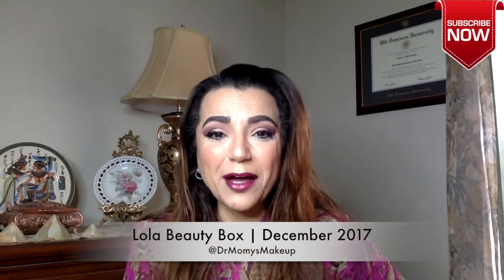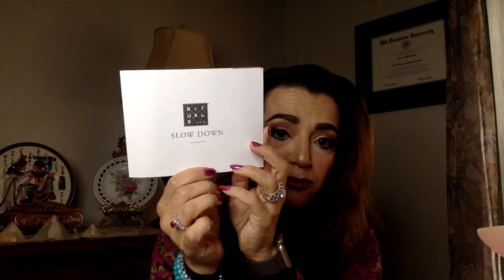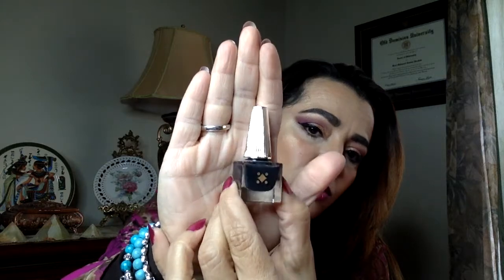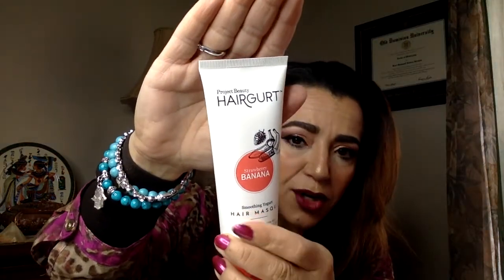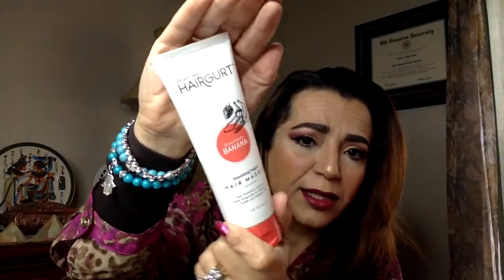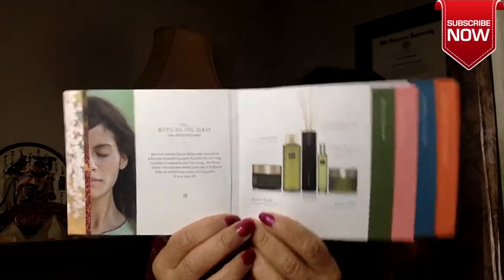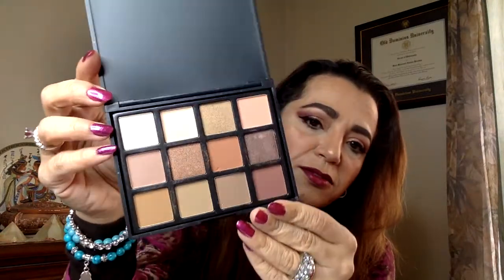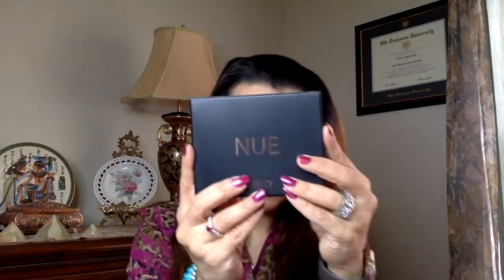Lola Beauty Box | December 2017